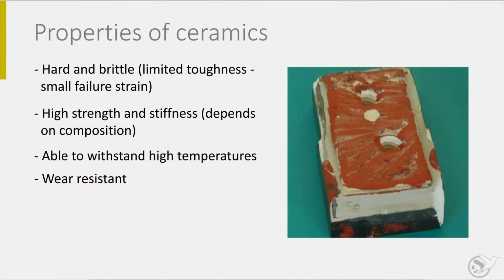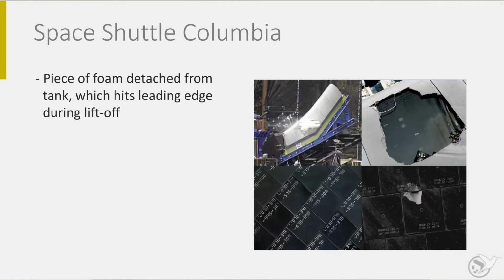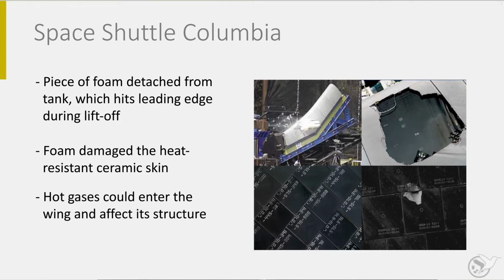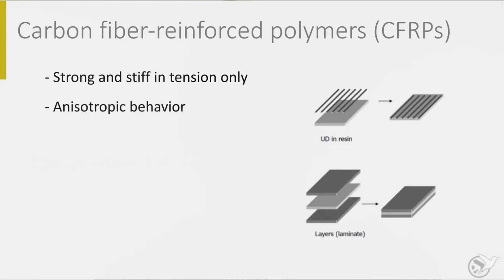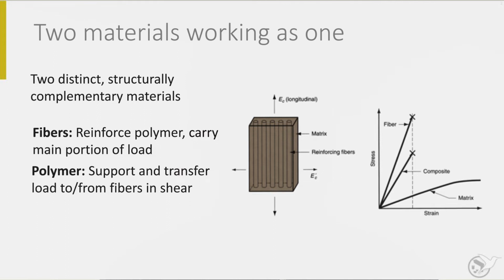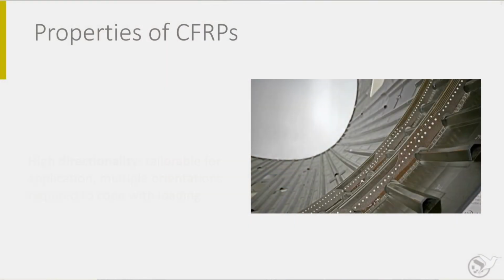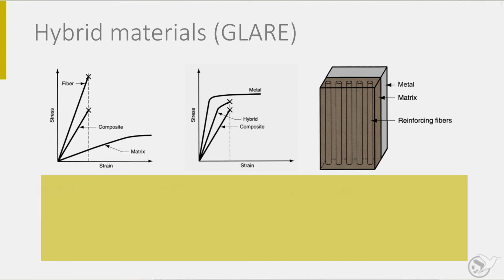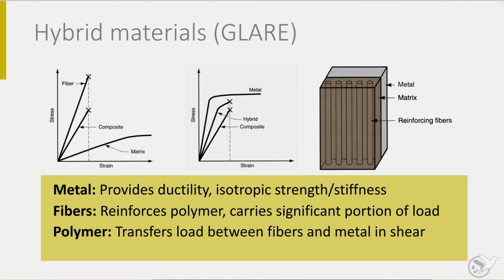AEASM1x 2018 224b Ceramics and Composites video